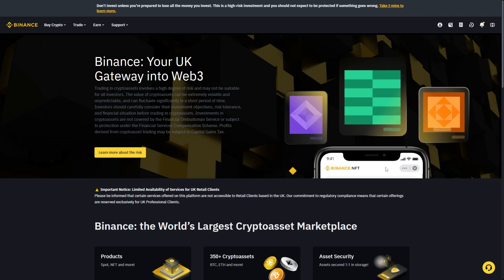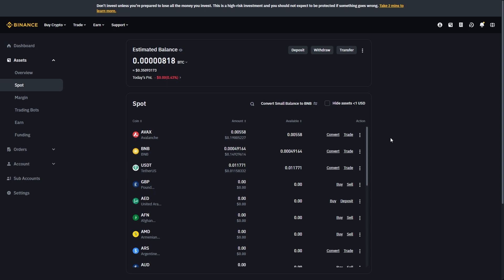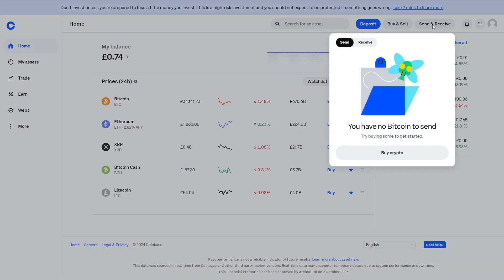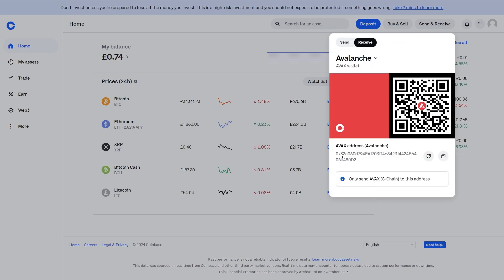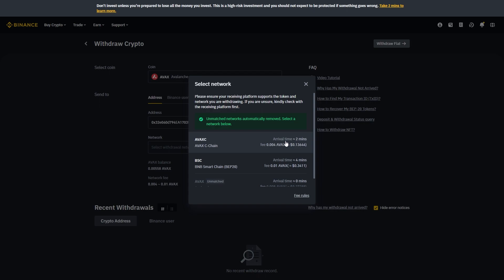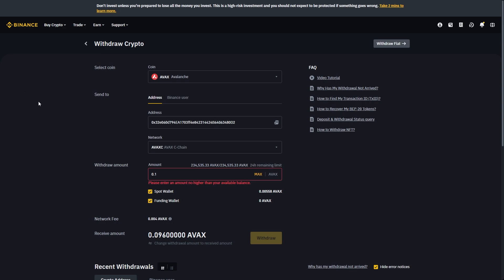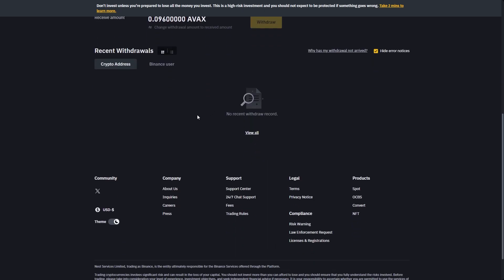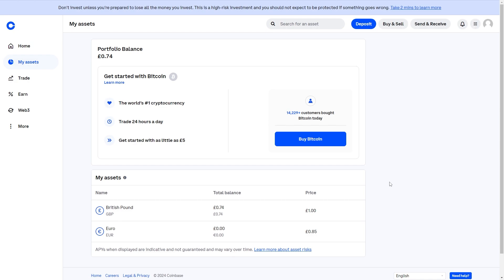Binance To Coinbase - How To Transfer Crypto From Binance To Coinbase (2025)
In today's video i will cover how to transfer crypto from binance to coinbase. To transfer from binance to coinbase you can follow the steps mentioned in this video as i will show you exactly how to send coins from binance to coinbase. The process can also be reversed incase you need to transfer crypto from coinbase to binance.